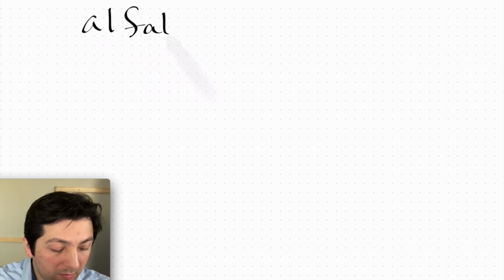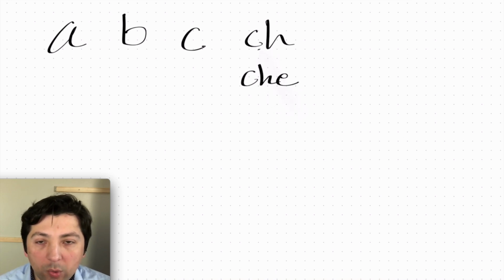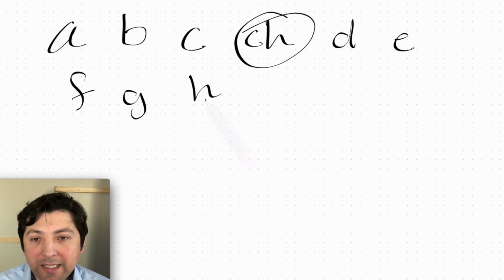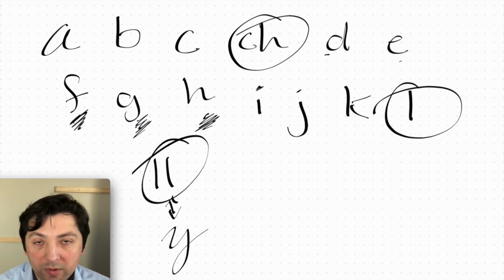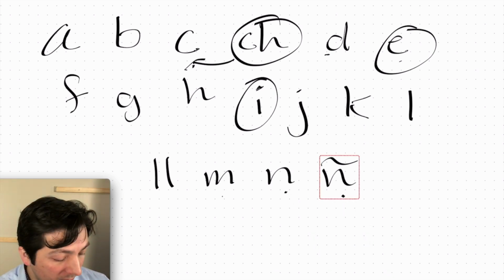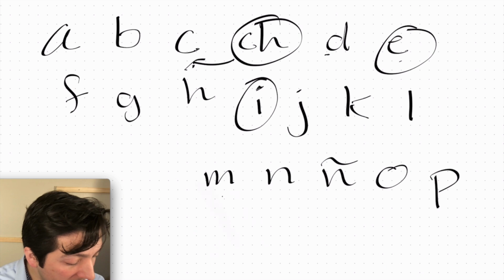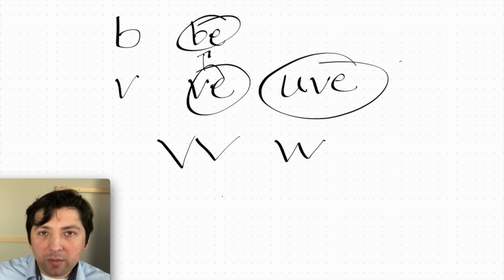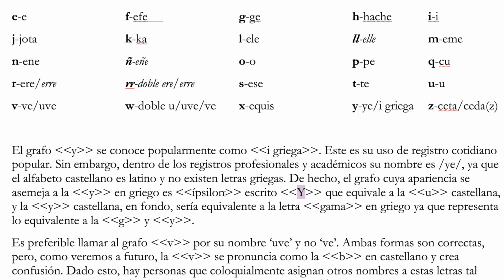ENG The basics of the Spanish alphabet 27